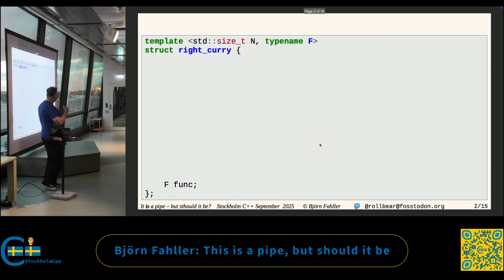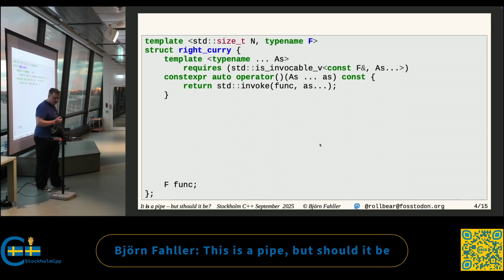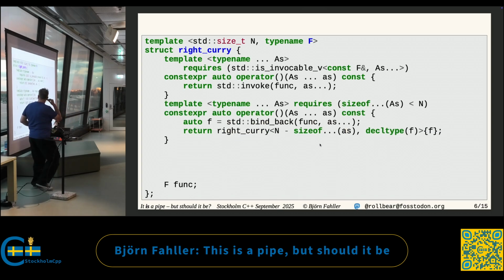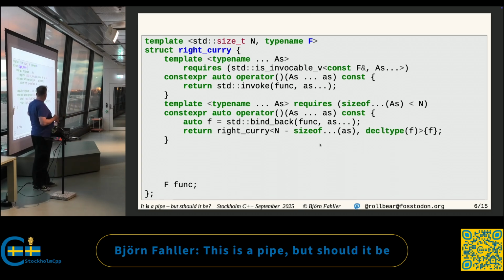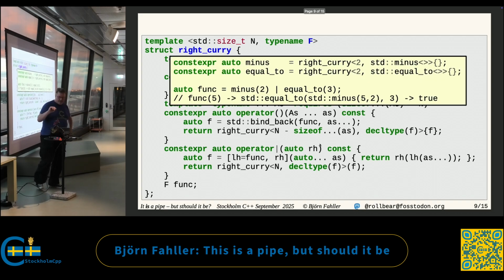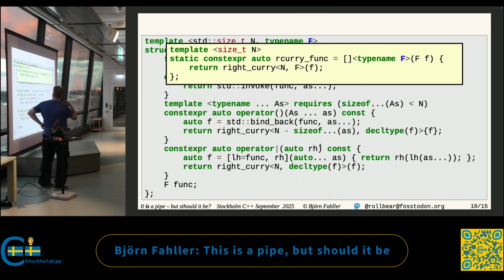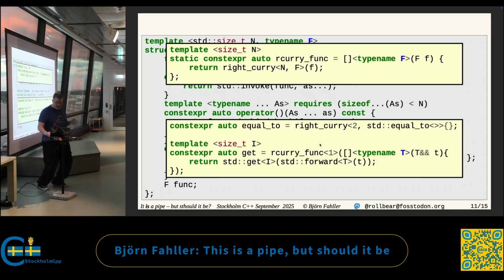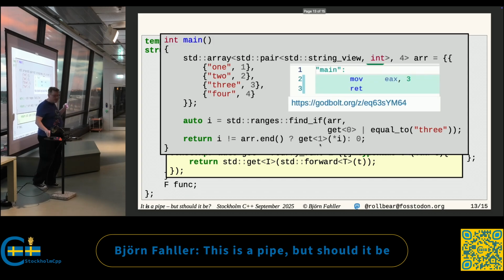Björn Fahller: This is a pipe, but should it be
A lightning talk ⚡️

More info about C++ in Sweden, and around the world